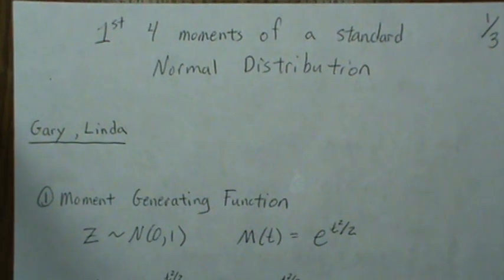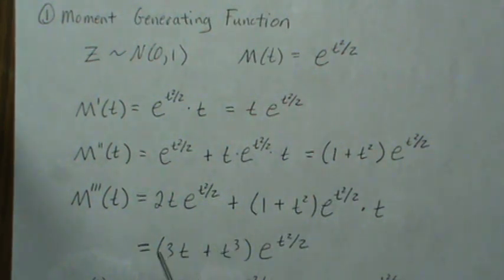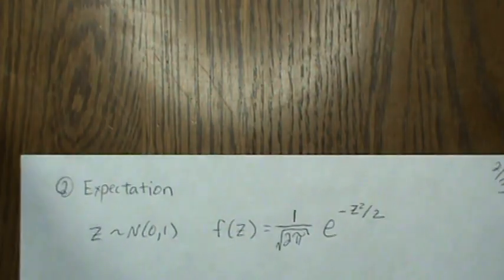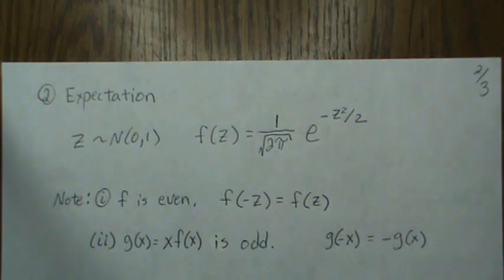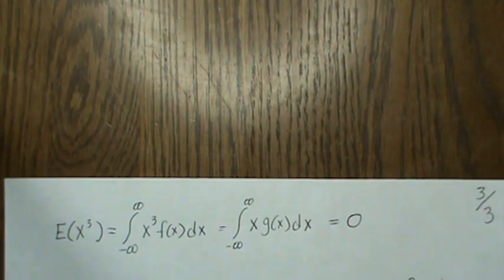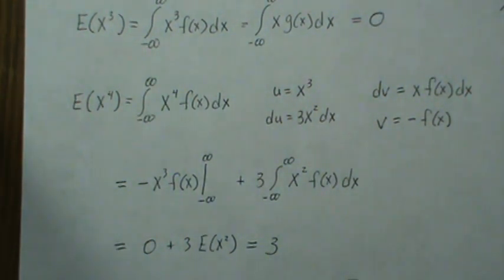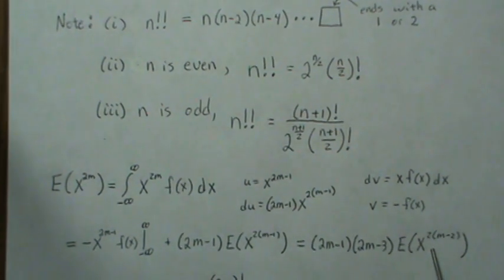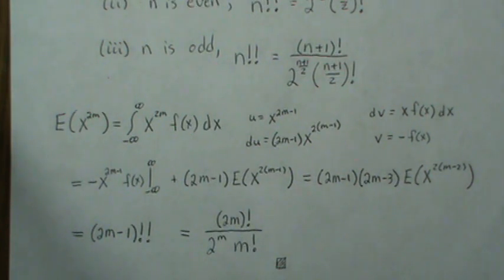Derive the moments of a Standard Normal Distribution